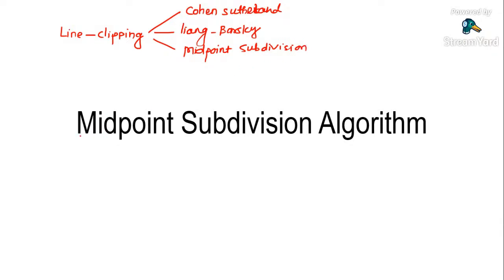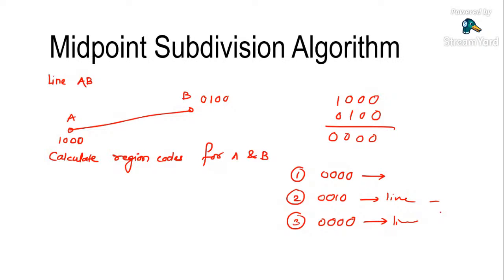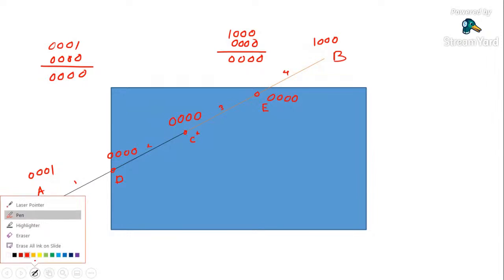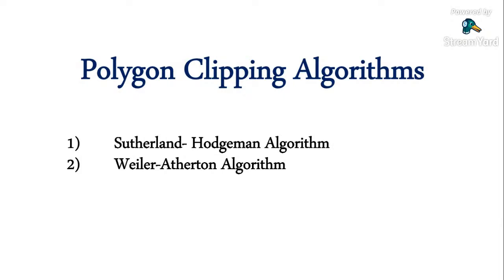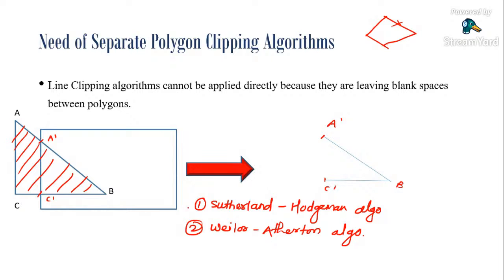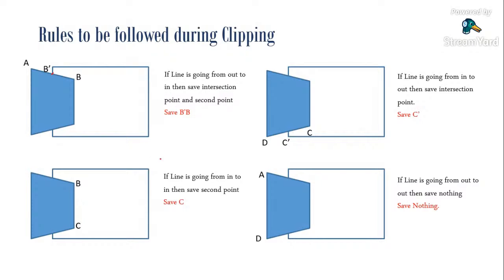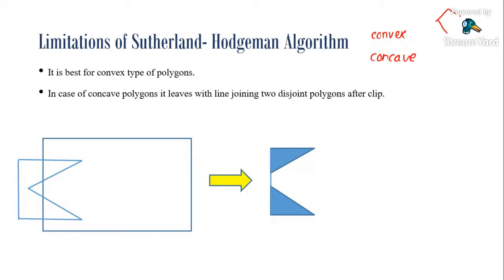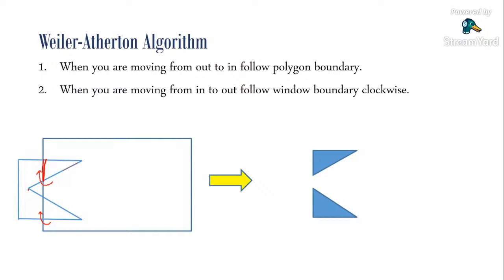CG Lecture 34: Midpoint Subdivision Line Clipping Algorithm